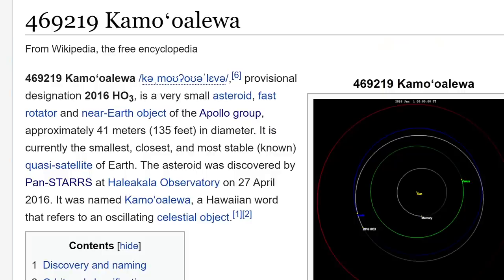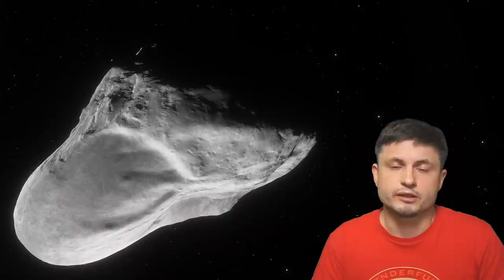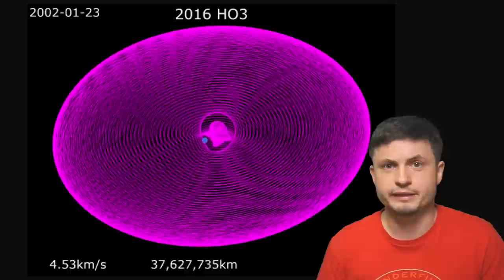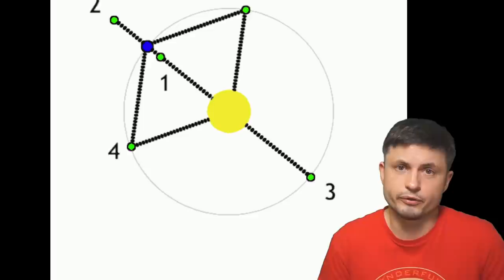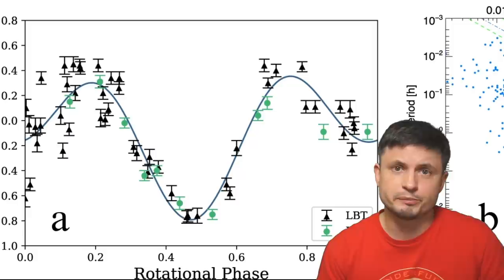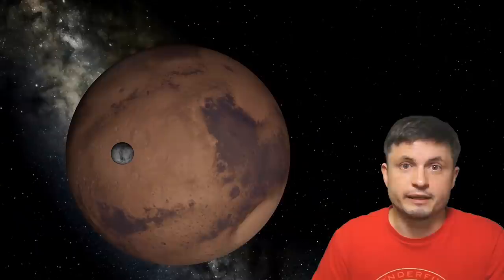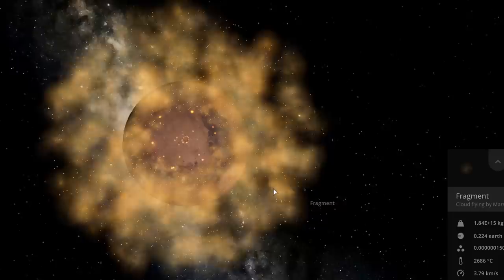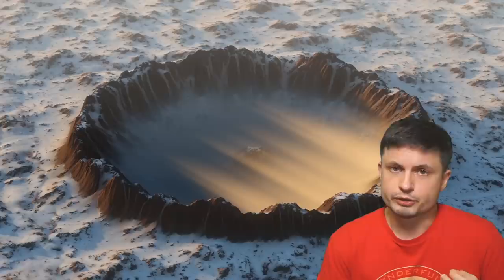Asteroid Kamo’oalewa May Actually Be A Lost Moon Fragment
Hello and welcome! My name is Anton and in this video, we will talk about a new announcement about the most stable quasi satellite of Earth - it seems to be a piece of the Moon
Press Release:

Tybie Fitzhugh
Viktor Óriás
Les Heifner
theGrga
Steven Cincotta
Mitchell McCowan
Partially Engineered Humanoid
Alexander Falk
Drew Hart
Arie Verhoeff
Aaron Smyth
Mike Davis
Greg Testroet
John Taylor
EXcitedJoyousWorldly !
Christopher Ellard
Gregory Shore
maggie obrien
Matt Showalter
Tamara Franz
R Schaefer
diffuselogic
Grundle Muffins

Images/Videos:
 Addy Graham/University of Arizona